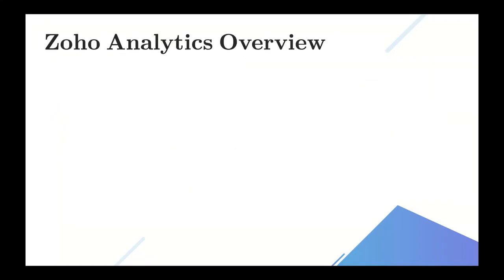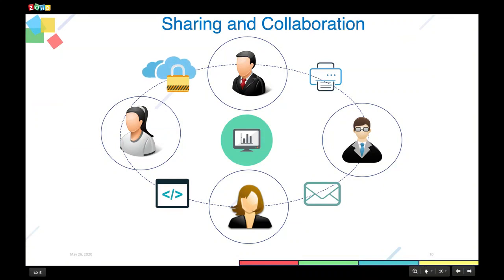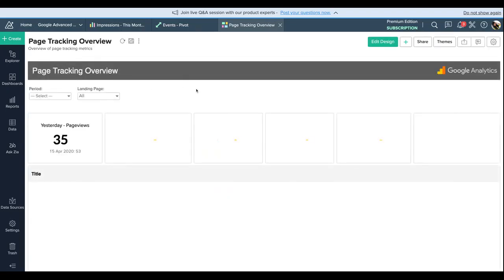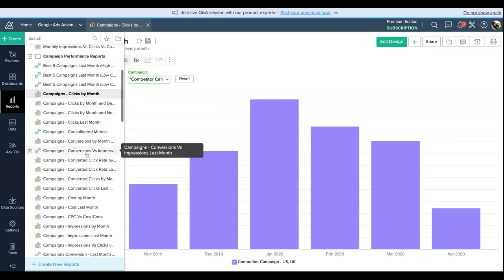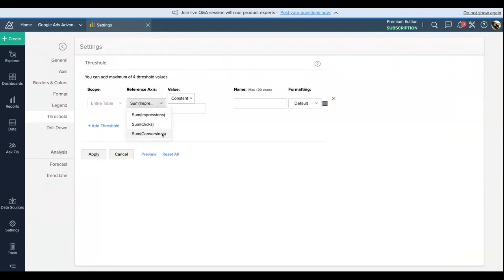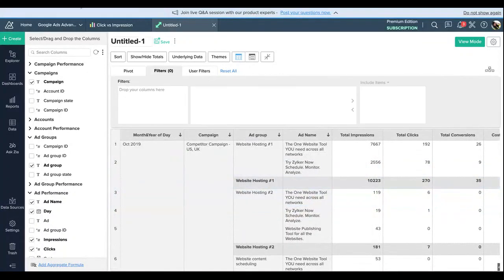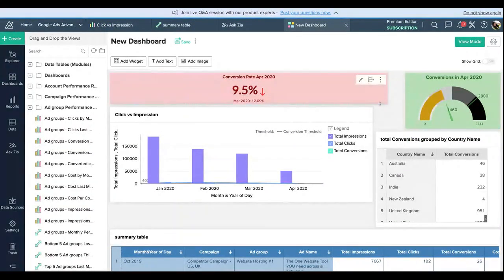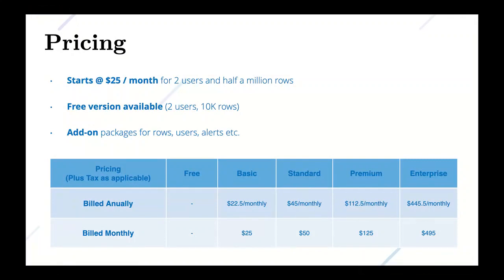Advanced Analytics for Google Ads Analytics